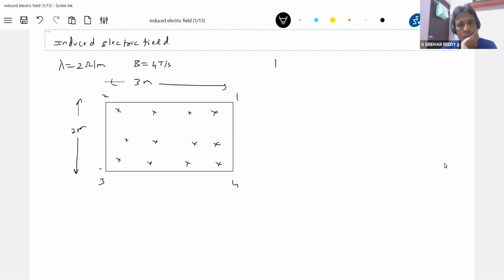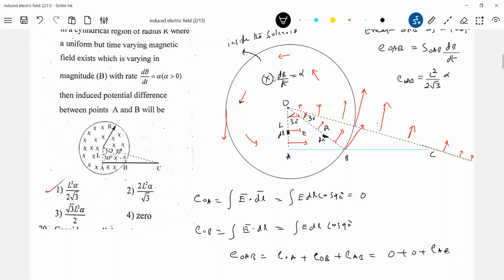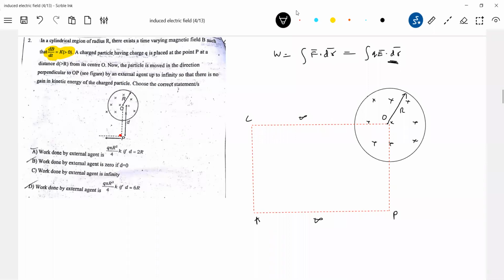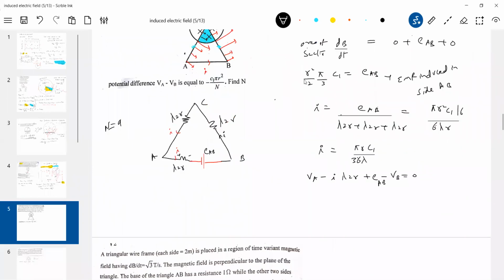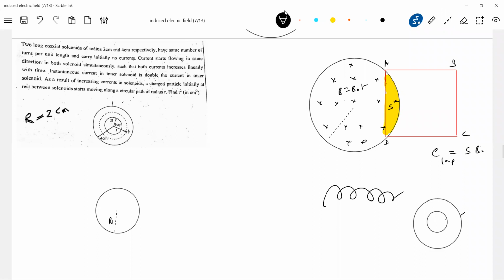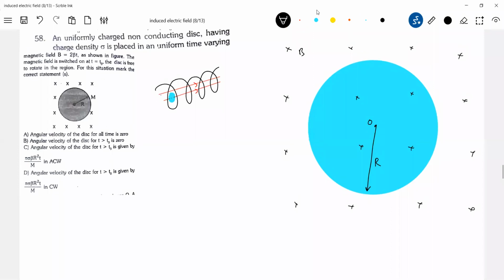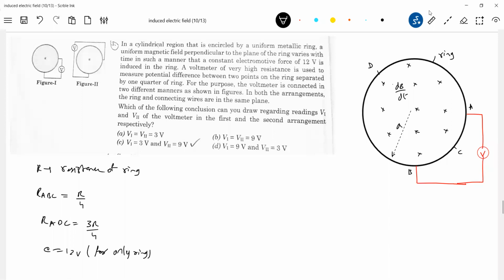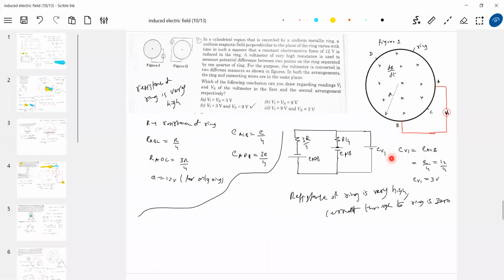jeeadvanced 18/9) inducedelectricfield | emf across side of loop| Induced torque on charged disc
jeeadavanced physics induced electric field, induced emf across side of a triangular loop kept in varying magnetic field, induced force on a charge kept in a varying magnetic field, induced electric field in solenoid formula, induced electric field inside the dielectric, induced torque